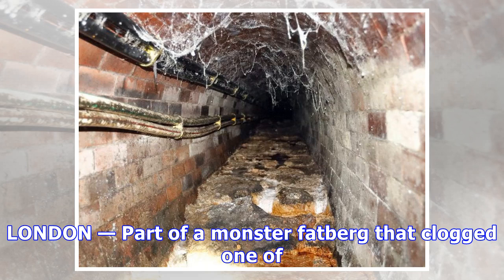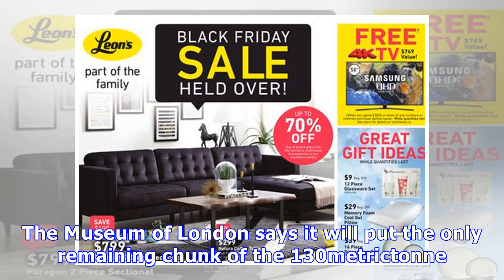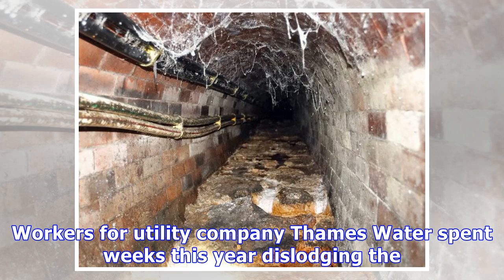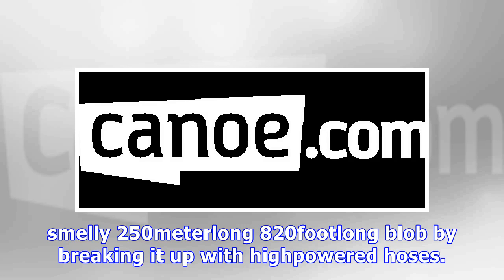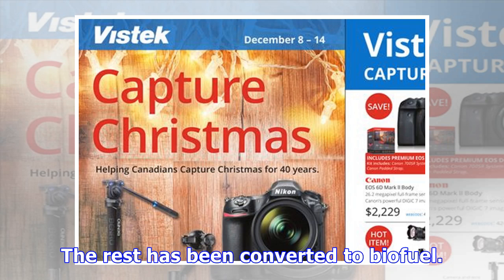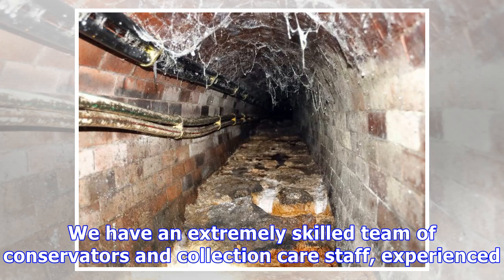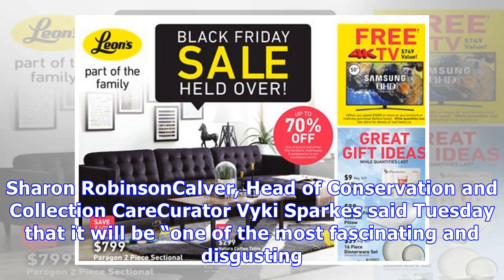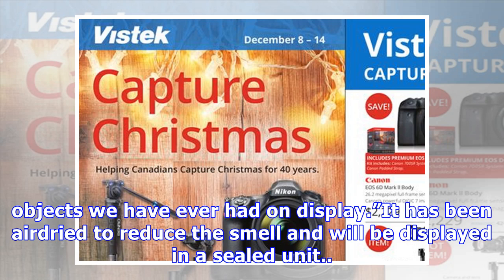The oil wipes, diapers, and baby fat: 130-ton remnant of ' fatberg ' to get the monster exhibitions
The oil wipes, diapers, and baby fat: 130-ton remnant of ' fatberg ' to get the monster exhibitions at the Museum of london